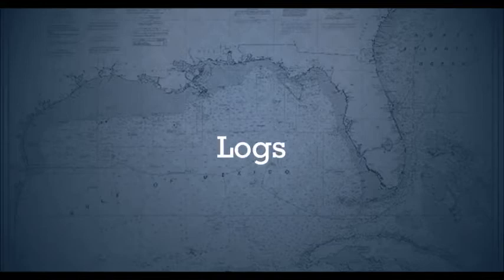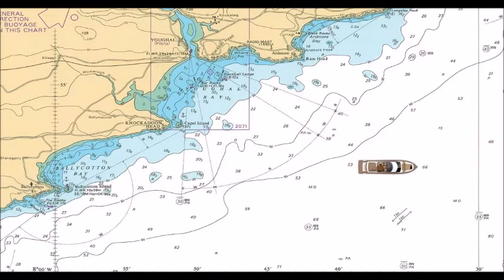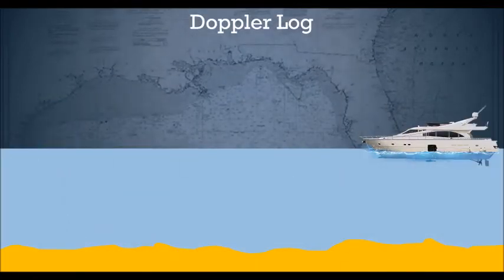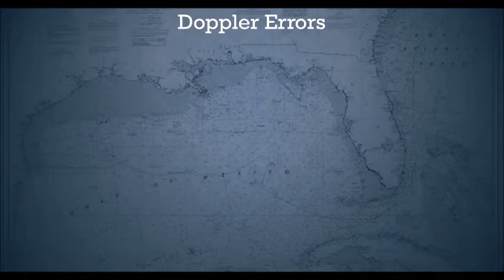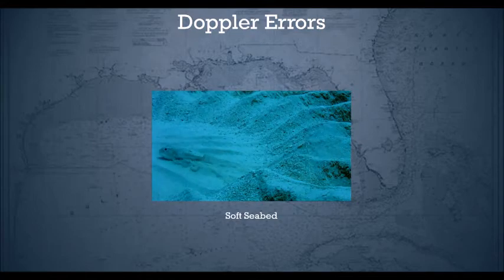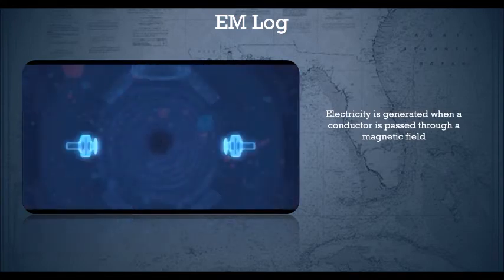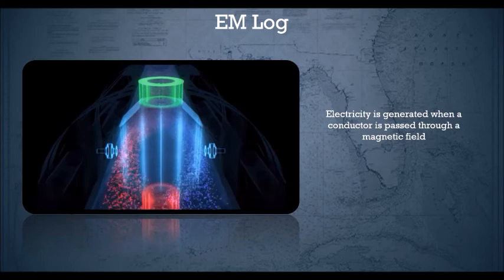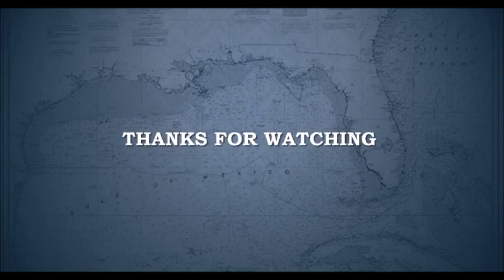Speed Logs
How does doppler, electro magnetic and impeller log work.